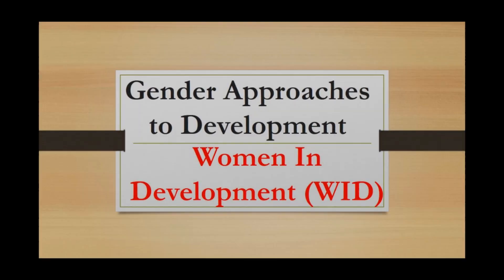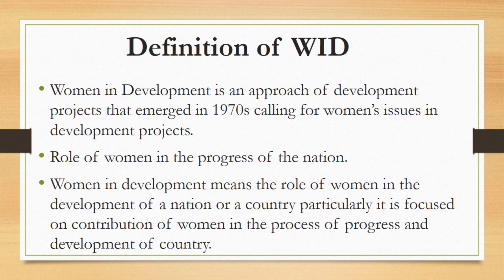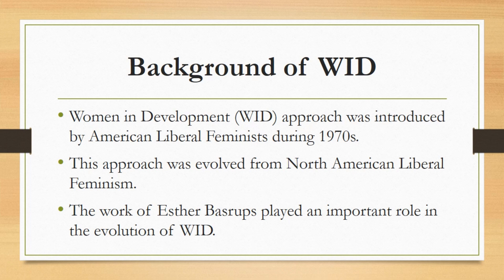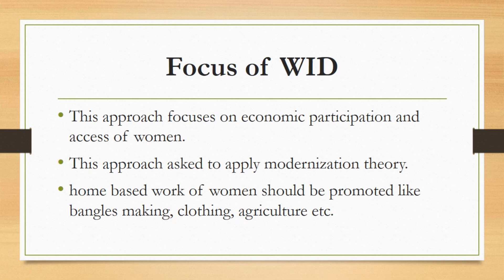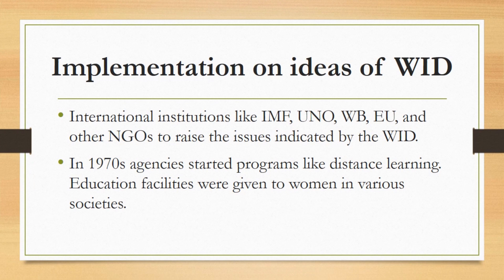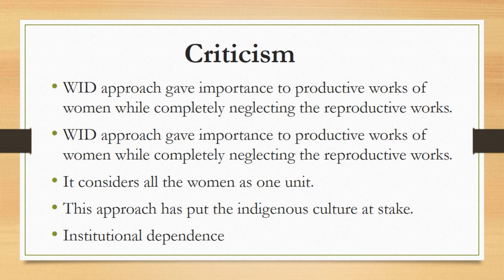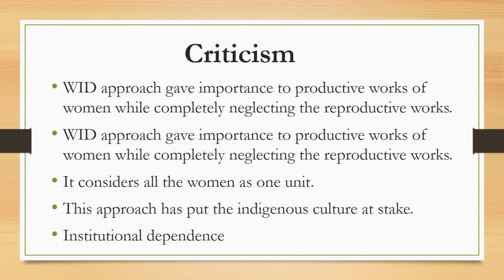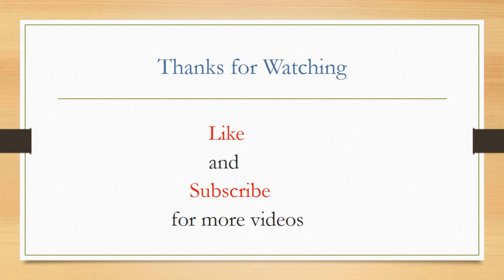Gender Approaches to Development |WID| Women in Development |Gender Studies Part 25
Women in Development is an approach of development projects that emerged in 1970s calling for women’s issues in development projects. Or in more simple words we can define WID as the role of women in the progress of the nation.